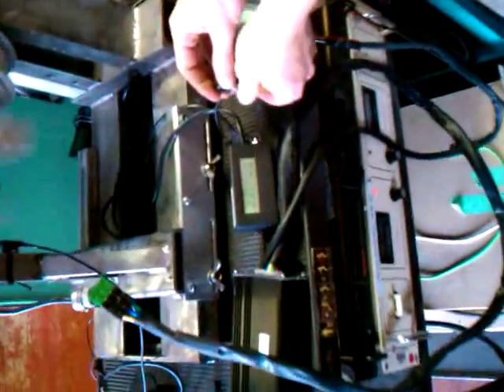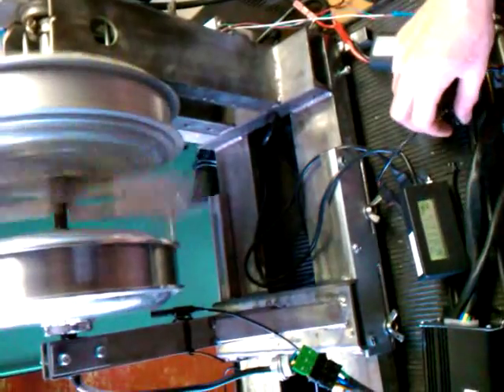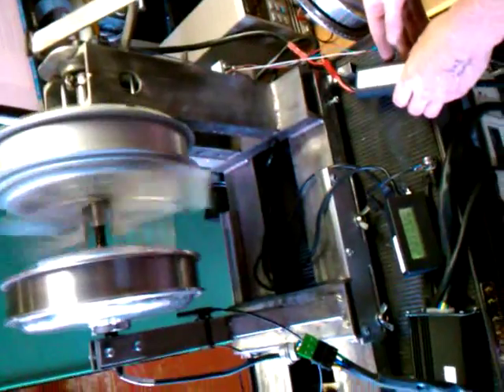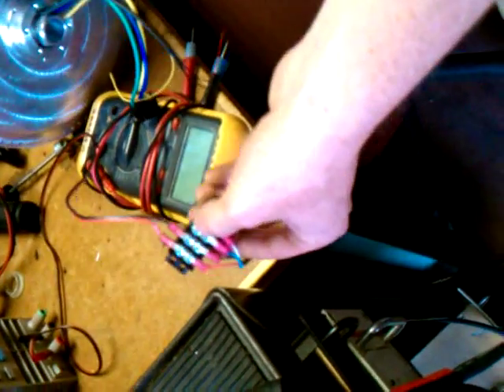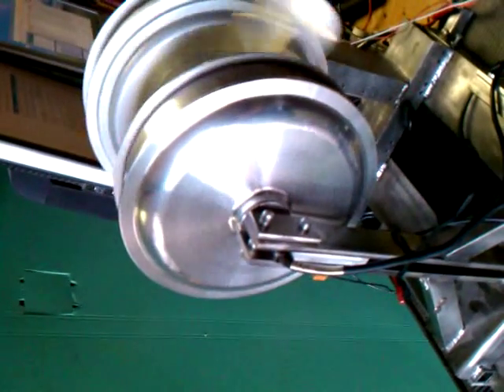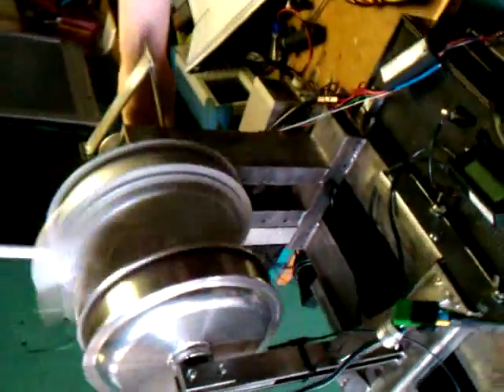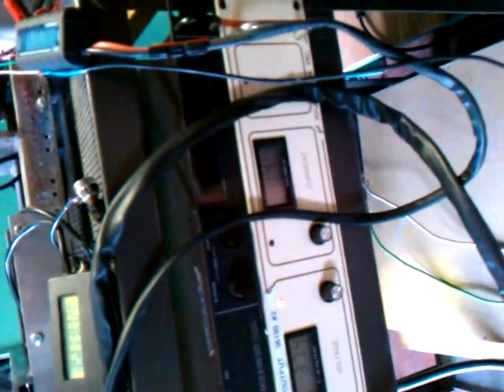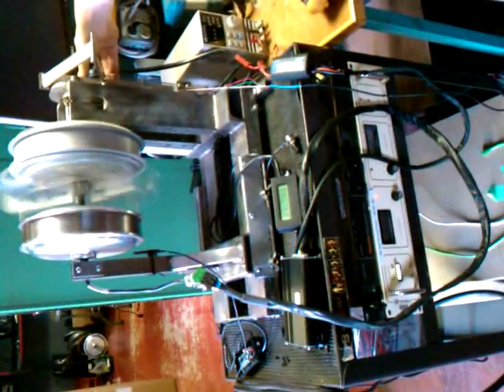DIY Ebike Motor Dyno made by Justin le at ebike.ca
A very clever DIY Ebike Motor Dyno made by Justin le at ebike.ca

Justin is an ingenius person.  I was very impressed with the wide range of clever designs for equipment to help the electric revolution that he has created.